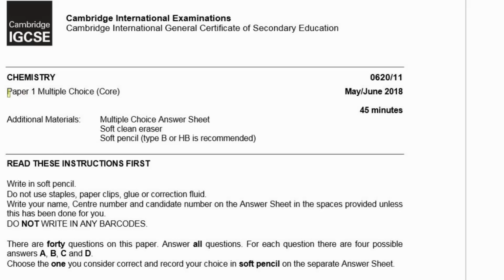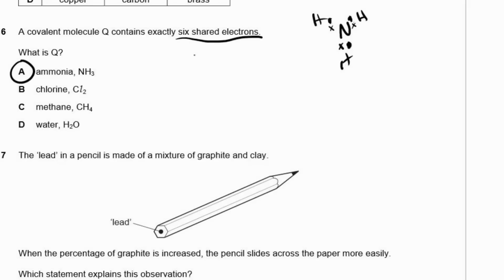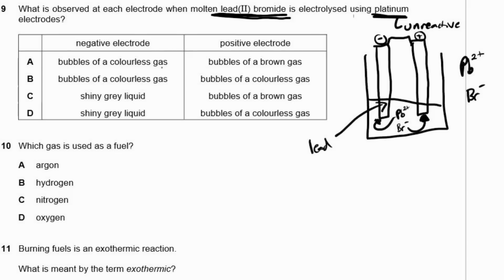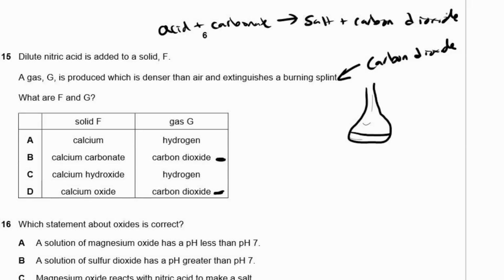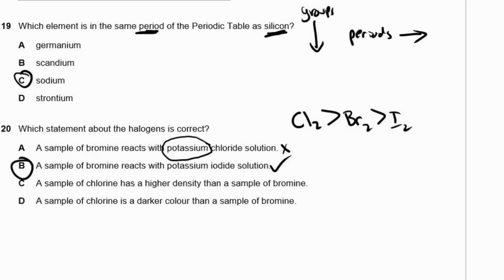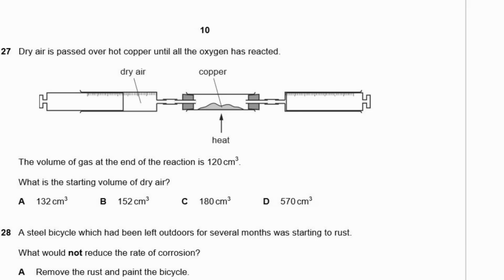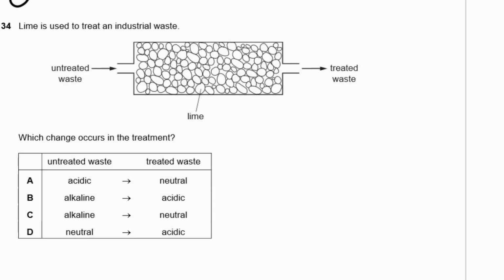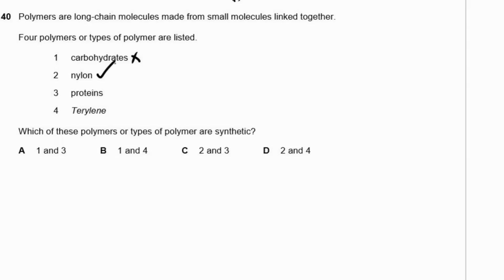Chemistry Paper 1 - Summer 2018 - IGCSE (CIE 0620) Exam Practice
This is an exam run through of an IGCSE Chemistry (0620) paper for CIE (course code 0620).

Paper 1 – Multiple choice (core)

0:00 Start
0:21 Q1
1:01 Q2
2:01 Q3
3:41 Q4
5:17 Q5
6:14 Q6
8:27 Q7
9:25 Q8
12:00 Q9
14:40 Q10
15:28 Q11
16:28 Q12
17:43 Q13
18:28 Q14
19:28 Q15
21:10 Q16
22:23 Q17
23:37 Q18
25:16 Q19
26:05 Q20
28:02 Q21
28:42 Q22
29:30 Q23
30:31 Q24
32:37 Q25
33:55 Q26
34:37 Q27
35:54 Q28
37:05 Q29
38:18 Q30
39:12 Q31
40:05 Q32
40:43 Q33
41:26 Q34
42:09 Q35
42:34 Q36
44:11 Q37
44:57 Q38
46:01 Q39
48:07 Q40

Attribution:
"You ready? Ready." - Run Fatboy Run (2007)